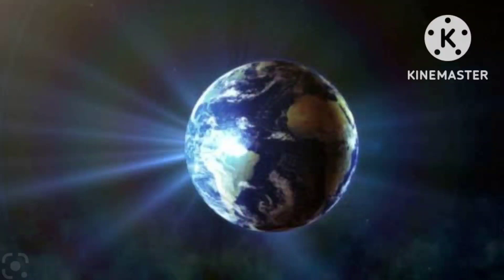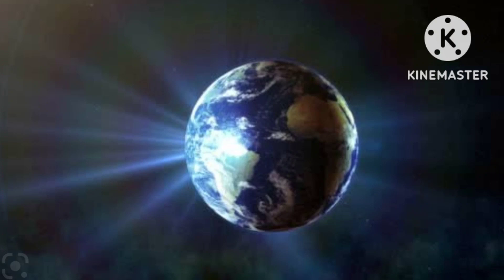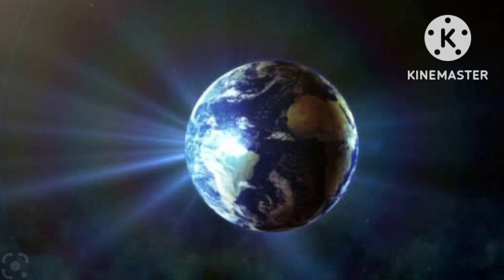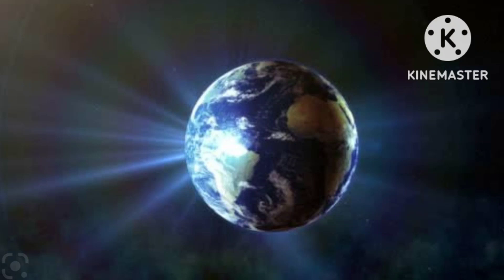The nxt Nobel Prize 23 for physics is Mine? Science failed in defining rotation of Planets?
why moon has slow rotation?

Science failed in defining rotation, taking consideration of all scientific facts?

Can you define rotation speeds, in terms of the gases gushing out from earths surface?

cool core and see earth stops rotating..

Why pressure cooker experiment nullifies space missile?

dont do it without proper calculation, one side become unlively because of lack of sunlight?

Why Science failed in defining Rotation of Earth and other planets?
          If you try to check all science books written so far, about earth rotation, you will find it as sun attracts the Earth and thus pulls Earth towards it. Another reason is due to earths revolution around sun it tends to go away. Scientists going further will take the equations of torque, gravity and magnetism in describing all these forces. But this is not a clear definition for rotation. It may be correct for revolution.
     Why it's not correct? Is this going to shake the scientific world?
          Yes it's true. They lacked the total outlook. In sunlight, you have those rays called Infrared rays. These rays are surface heating rays and this heat radiates to the core of earth. The core and magma of earth is getting heated because of this and gases emit with high velocities from the surface. This happens because of the expansion of pressures below the surface of earth.
      How you can prove this?
                 It's very simple take a pressure cooker and do the normal heating of a liquid. When pressure and temperatures become extremely high you can see the lid, rotating in its axis, if the lid have equidistant holes around it.

What is the practicability of this?
        Nowadays you see many nations afraid about nuclear attack. Using this technology by heating the surface you can increase rotation speeds of earth, thereby misleading the target. Next possibility is if you cool the core to maximum, the earth will only revolve minimizing rotations.